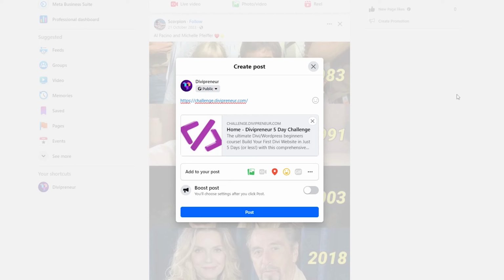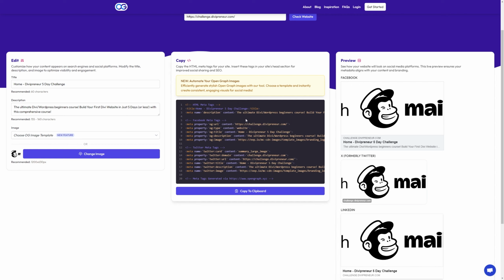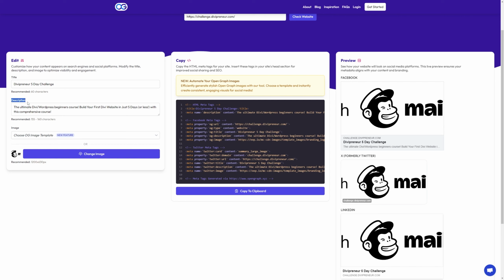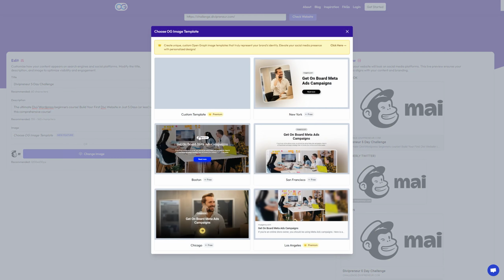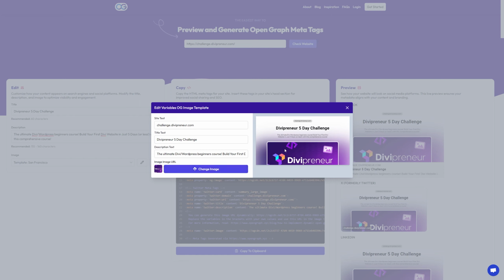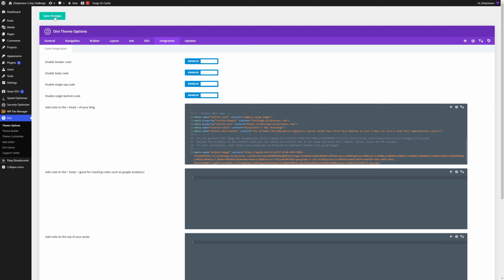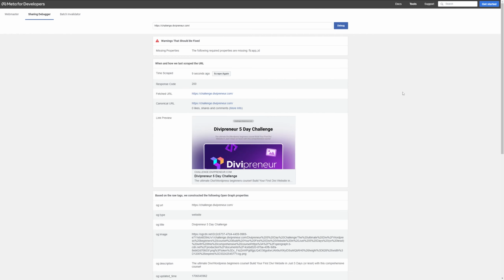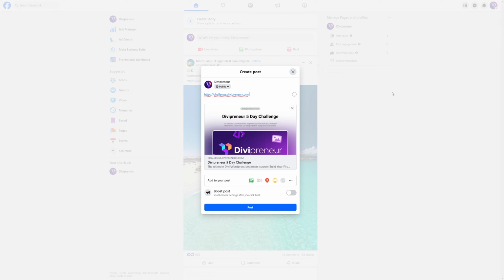Change your Divi site's social sharing preview image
Ever go to share your website URL and think, 'how the hell do I change the image and text that show when I enter my URL?!'

Well not anymore!

This video will show you how to easily change the image preview that shows when you share your Divi websites link on social media using 'OG', or 'Open Graph'

⇨ DEBUGGERS -